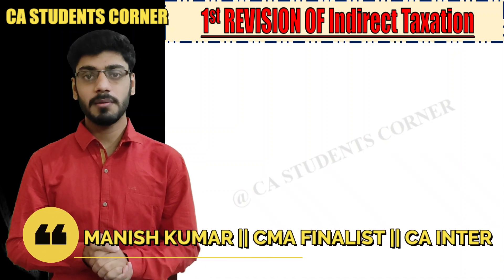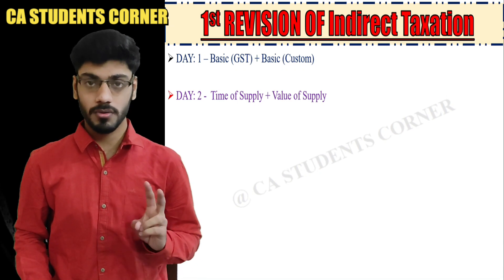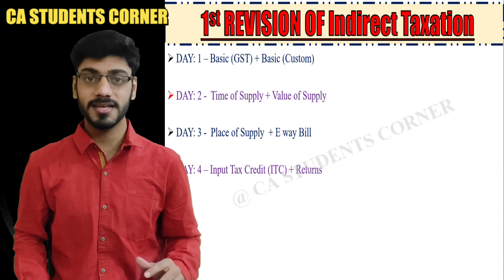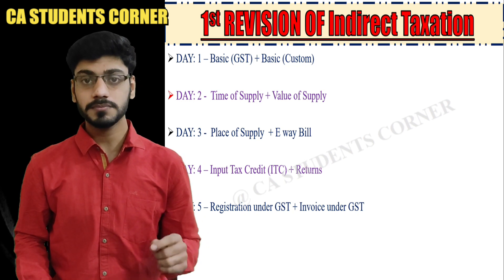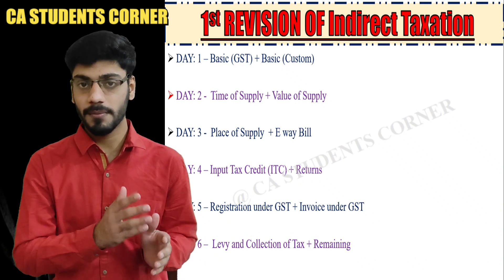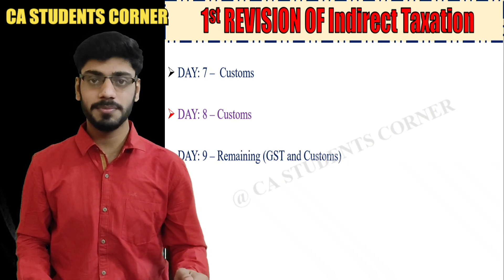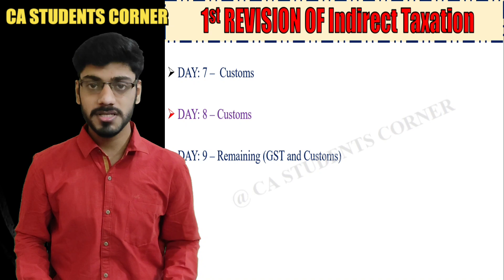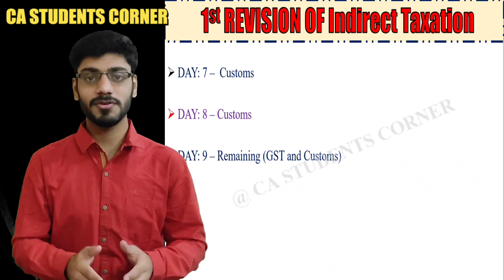HOW TO DO REVISION OF Paper-11: INDIRECT TAXATION FOR DECEMBER 2021 || CMA INTER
Hey Friends,

I’m Manish Kumar,

In this Video I'm Discussing about Revision strategy for PAPER 11: INDIRECT TAXATION for DECEMBER 2021 | CMA EXAM DECEMBER 2021 || CMA Inter

Follow us on Top Social Media Websites:
Note: If you can't join Telegram group through above links then type CASTUDENTCORNER in telegram search box, you will get channel.